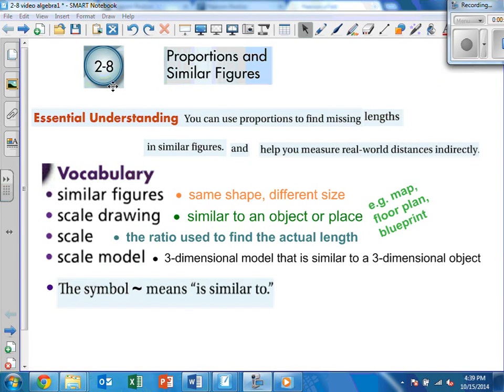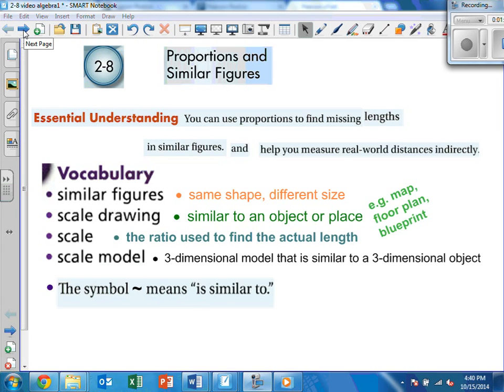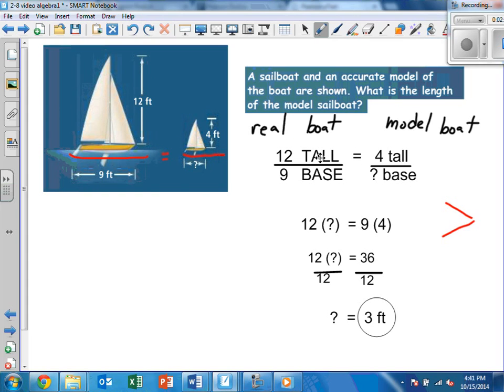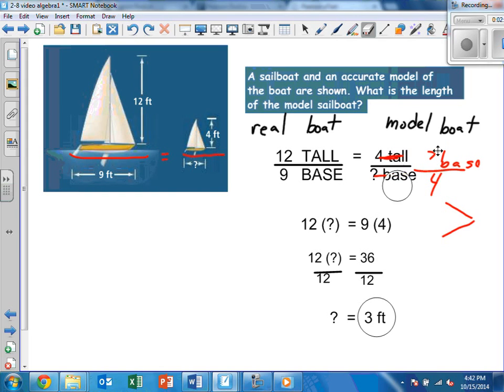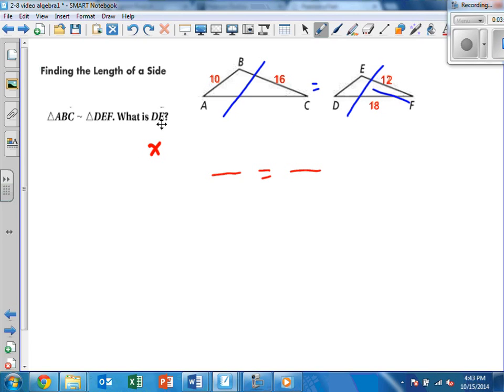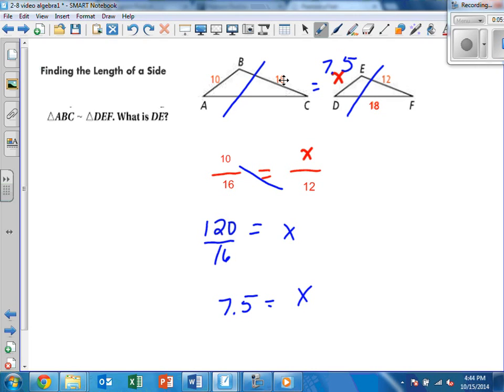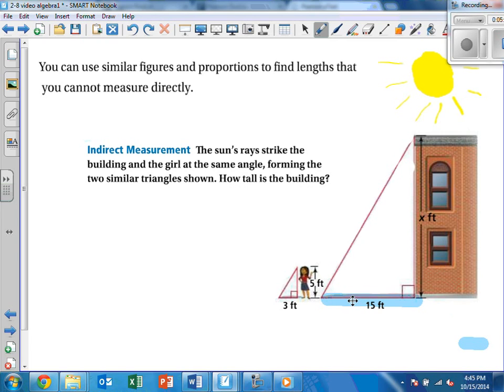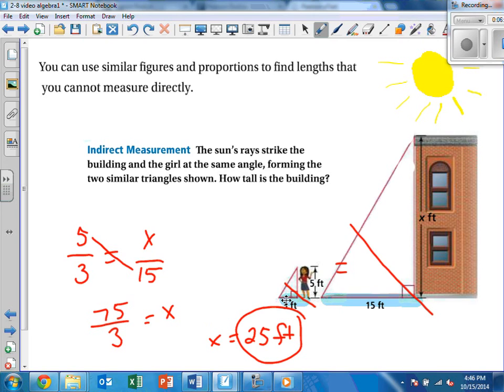2-8 alg1 proportions and similar figures